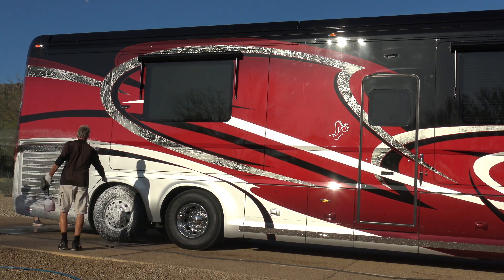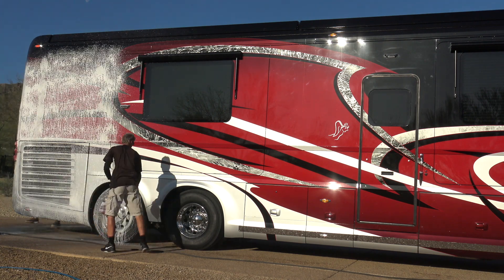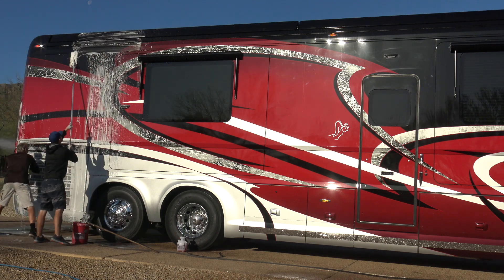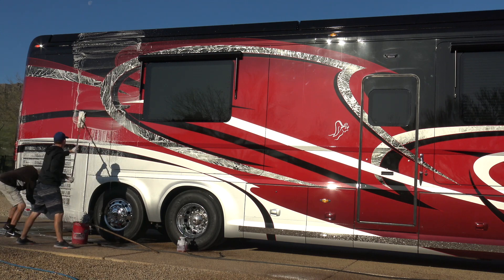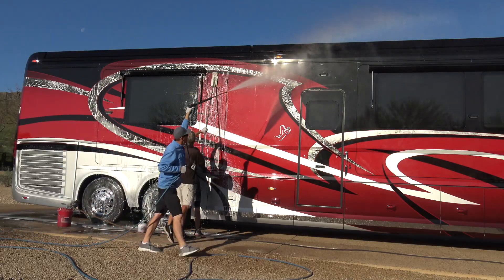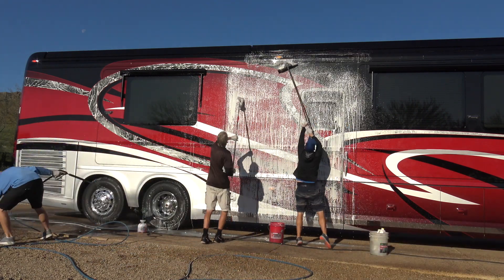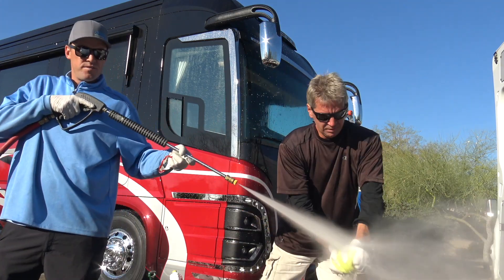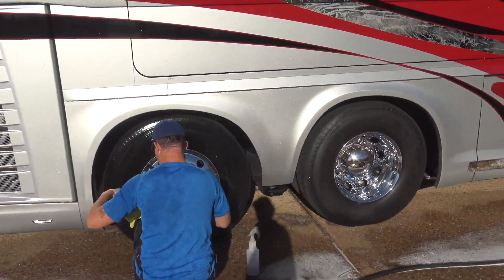WASHING A $2 MILLIION NEWELL COACH IN DIRECT SUNLIGHT!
IN THIS VIDEO I SHARE MY SECRETS TO WASHING A $2 MIL COACH IN DIRECT SUNLIGHT

RVingwithAndrewSteele.com